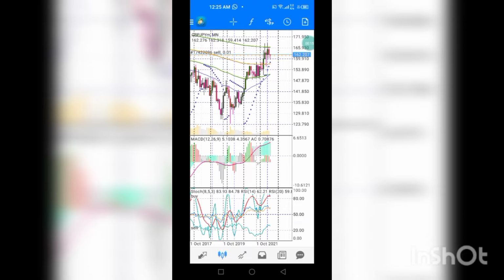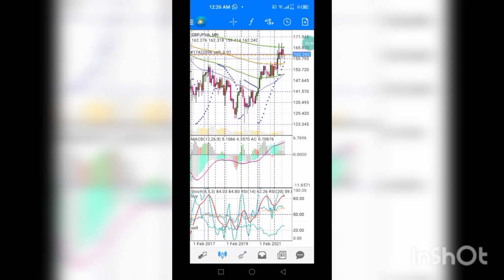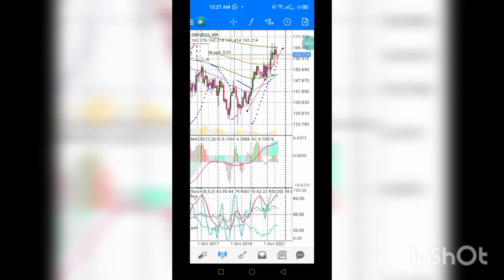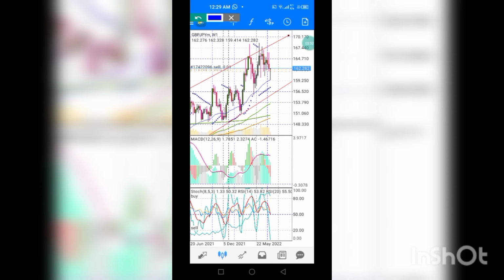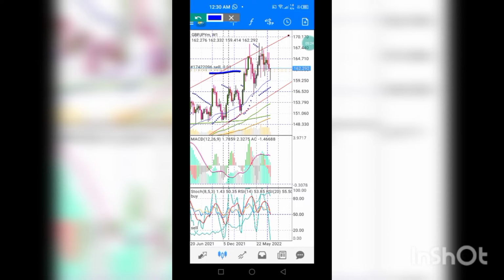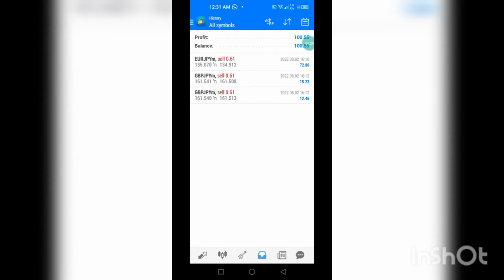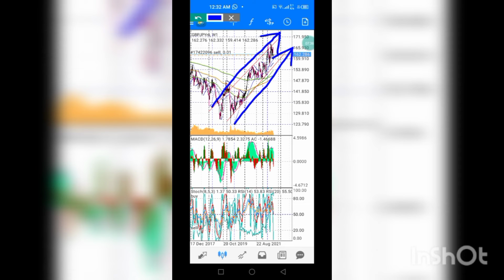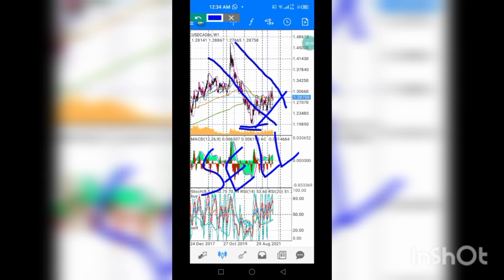HOW TO DRAW A Trend line 📈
TRADE TRENDLINE LIKE A PRO

HOW TO TRADE TRENDLINE LINE#2022

HOW TO DRAW TRENDLINE ON MT4

HOW TO USE TRADE LINE TO BE A PROFITABLE TRADER #

WHAT IS TRENDLINE

(GABBYFX)I POST VIDEOS THAT GIVE A GLIMPSE OF THE THE FOREX JOUNERY